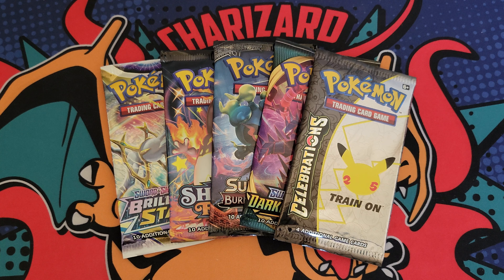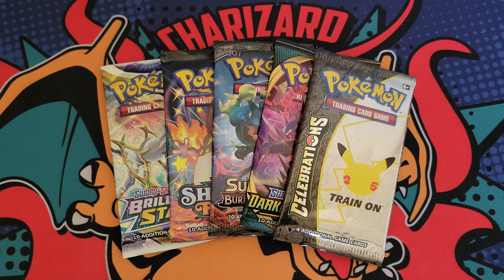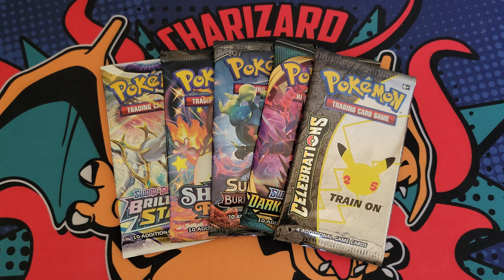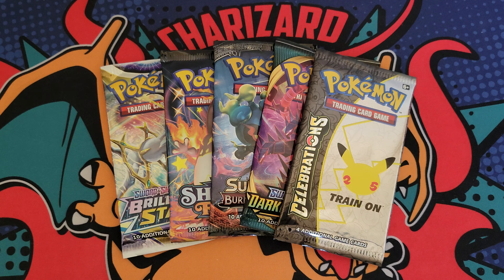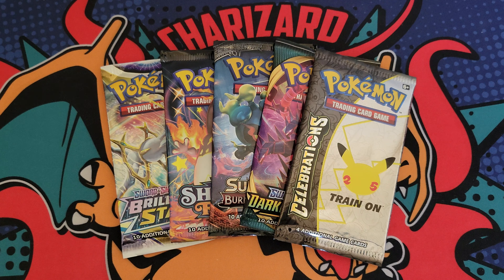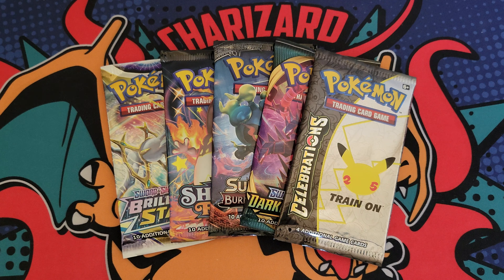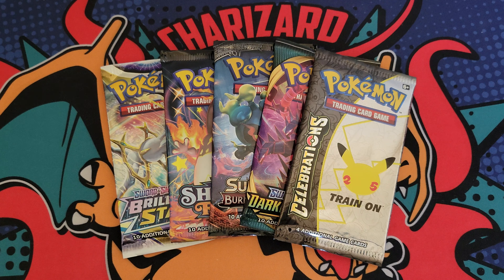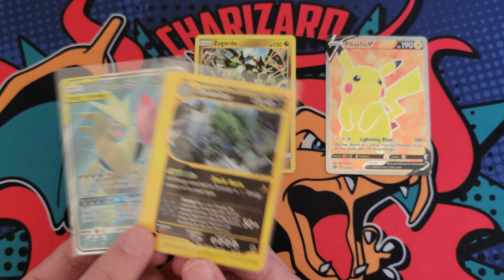Giving Away 2 Tyranitar Pokémon Cards to a Subscriber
I will post a video 1 week from now showing a random comment being chosen as the winner. no purchase necessary.